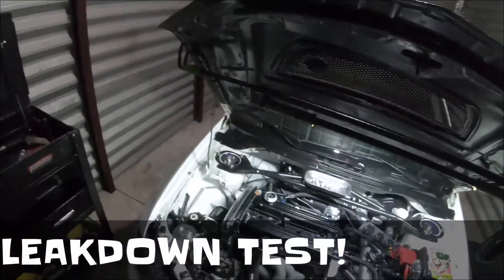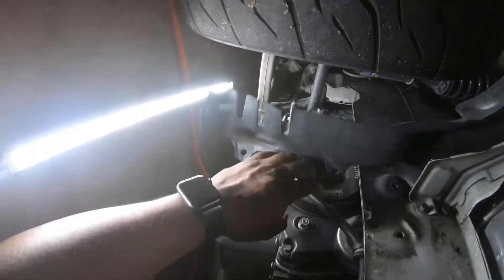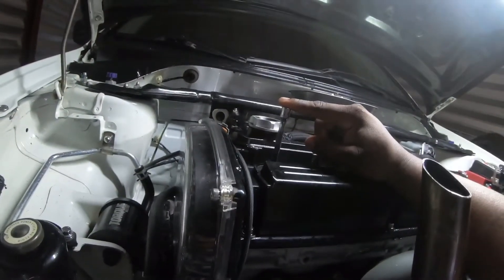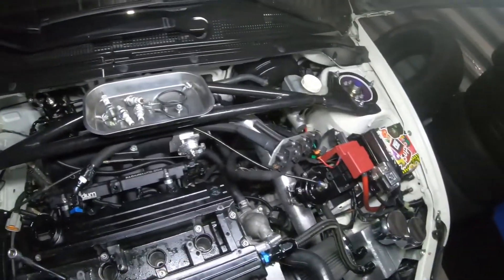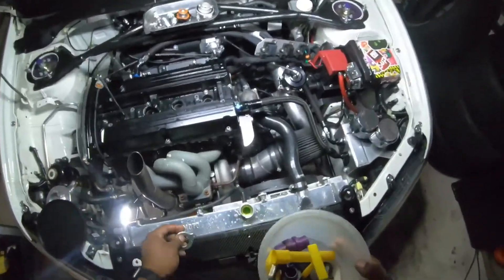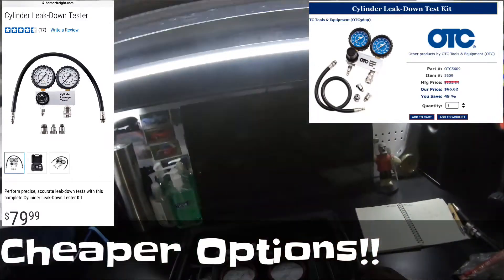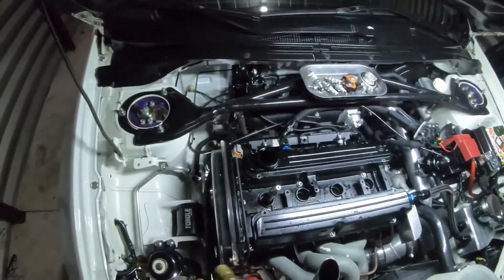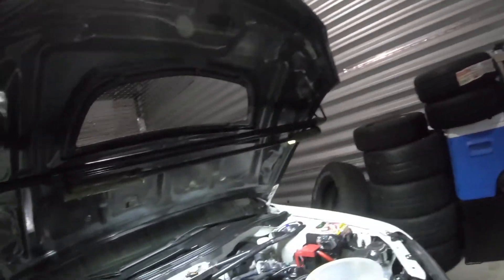HOW TO DO A LEAKDOWN TEST ON A 4 CYLINDER | 4G63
HOW TO DO A LEAKDOWN TEST ON A 4 CYLINDER
In this video, we find out what happen the day i blew a coolant hose. Did I blown a head gasket? Did I lift the head? Or was it just a old hose? Today we will be doing a leak down to test the condition on the motor. That cylinder 4 is still being a P.I.T.A!

LIST OF TOOLS THAT WERE USE IN THE VIDEO!!!

COMPRESSION TESTER

🗣MALCOM SOCIAL MEDIA BELOW!!!

I CAN BE REACHED AT MY EMAIL